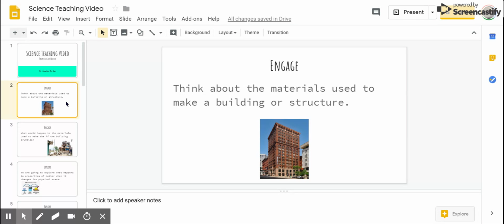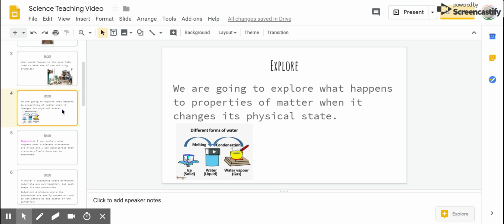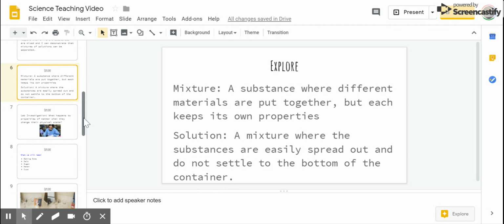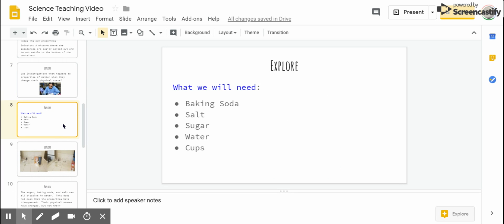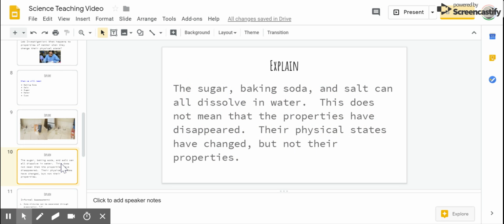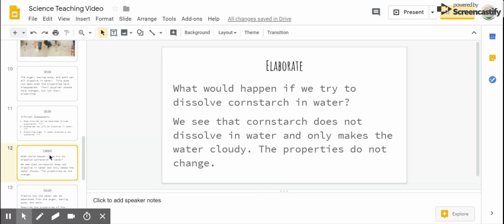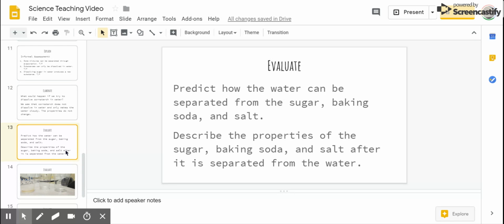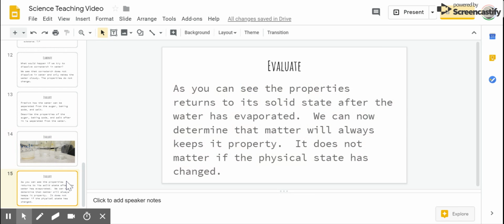Science Teaching Video - Google Slides